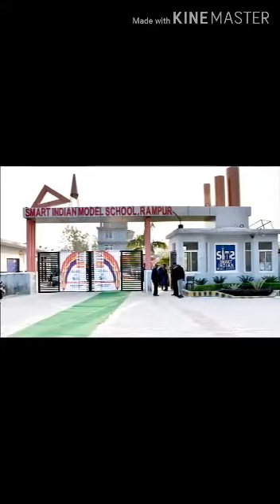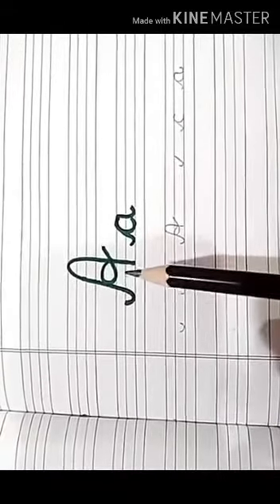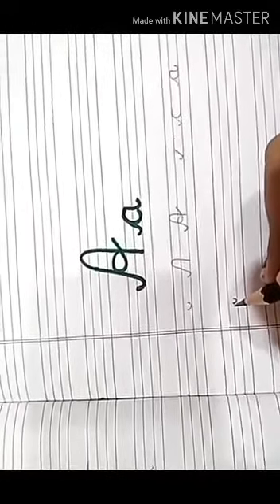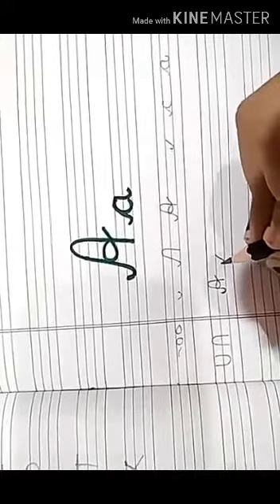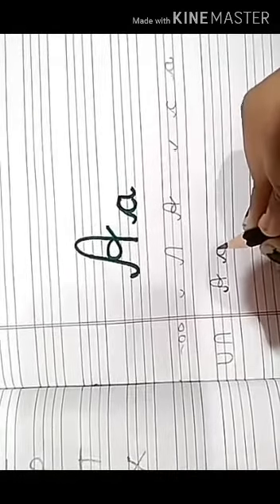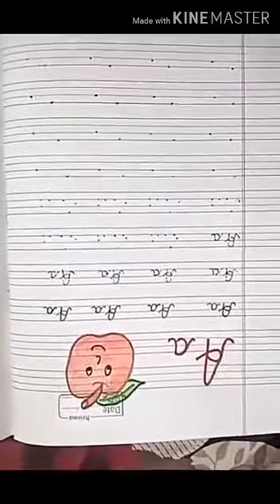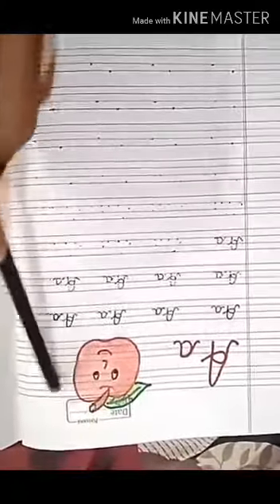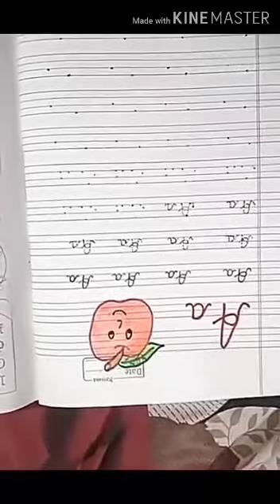Class-U.K.G Subject - English How to Write Cursive letter "Aa"